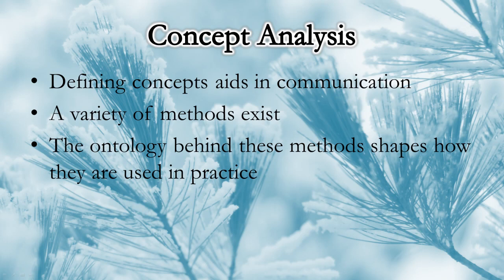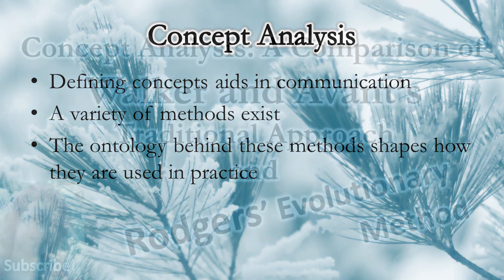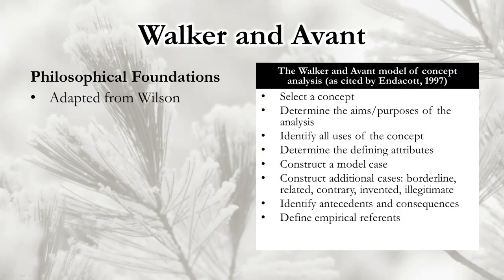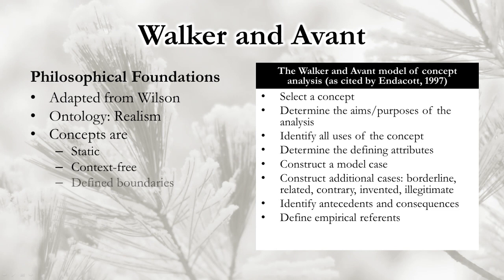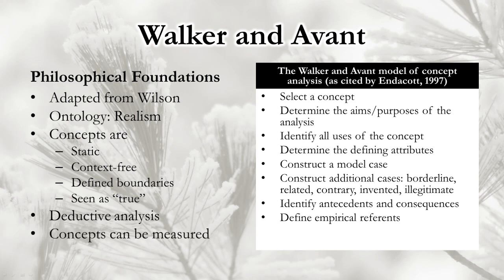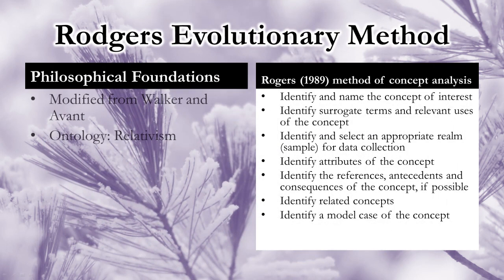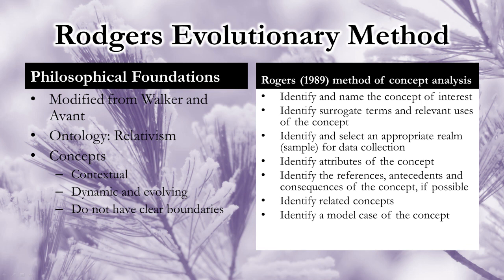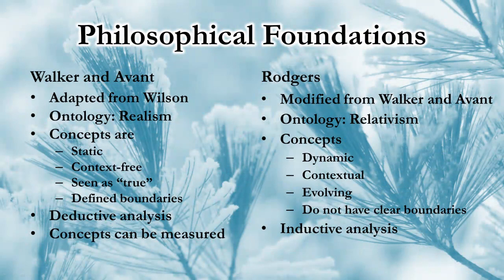Concept Analysis: Walker and Avant's Traditional Approach vs. Rodgers' Evolutionary Method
Concepts can be viewed from opposing ontological and epistemological perspectives. Concept analysis enables concept development, knowledge enhancement and use in research or clinical practice (Johns, 1997; Meleis, 1997). Among the various types of concept analysis there are two dominant approaches: Walker and Avant's traditional approach and Rodgers' evolutionary method. Although, philosophically different, both methods aim to clarify concepts and identify their attributes (Endacott, 1997; Johns).

Adapted from Wilson's method (as cited by Meleis, 1997), Walker and Avant's traditional approach to concept analysis is founded on realism (Maben & Clark, 1995; Rodgers, 1989). Concepts are therefore viewed as static entities, independent of context, with clear and distinct boundaries (Maben & Clark; Rodgers). Linear steps are used to construct cases and rigid boundaries to define 'the' truth of a concept (Endacott, 1997; Rodgers). In this approach, deductive analysis results in a definition of the concept that can be assessed empirically (Montes-Sandoval, 1999). Examples of concepts that have been defined using this method include inner strength (Dingley, Roux & Bush, 2000), pain (Montes-Sandoval) and power (Hawks, 1991).

Modified from Walker and Avant's approach, Rodgers (1989) evolutionary method is founded on relativism. Cyclical phases influenced by significance, use and application of a concept are employed and a model case is identified (Endacott, 1997; Rodgers). Concepts are viewed within their contexts as dynamic and evolving phenomena without identifiable boundaries (Hutchfield, 1999; Rodgers; Rodgers, & Cowles, 1997; Siefert, 2002). Identified meanings change over time (Hutchfield; Maben & Clark, 1995; Rodgers; Siefert, 2002).   In this approach, attention is given to methodological rigor and concepts are developed through inductive analysis (Endacott; Rodgers, & Cowles). Examples of concepts that have been described using Rodgers method include human suffering (Rodgers, & Cowles), health promotion (Maben & Clark), comfort (Siefert) and grief (Cowles, 1996).
These and other methods have been combined in the process of concept analysis (Meleis, 1997). For example, a combination of methods has been used to analyze the concepts of need (Endacott, 1997), trust (Johns, 1996) and family-centred care (Hutchfield, 1999). Regardless of the strategies used, researchers should be aware of the philosophical underpinnings of concept analysis methods and their implications. Do you think that concepts evolve or not? How does your view change how you interact with people?

For more about the importance of concepts or ontology please visit one of the videos on your screen. I read and appreciate all your comments so let me know what you think with a comment or by LIKing the video.

References
Cowles, K. V. (1996). Cultural perspectives of grief: An expanded concept analysis. Journal of Advanced Nursing, 23(2), 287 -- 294.
Dingley, C. E. Roux, G. & Bush, H. A. (2000). Inner strength: A concept analysis. Journal of Theory Construction and Testing, 4(2), 30 -- 35.
Endacott, R. (1997). Clarifying the concept of need: A comparison of two approaches to concept analysis. Journal of Advanced Nursing, 25(3), 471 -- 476.
Hawks, J. H. (1991). Power: A concept analysis. Journal of Advanced Nursing, 16(6), 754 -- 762.
Hutchfield, K. (1999). Family-centered care: A concept analysis. Journal of Advanced Nursing, 29(5), 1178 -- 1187.
Johns, J. L. (1996). A concept analysis of trust. Journal of Advanced Nursing, 24(1), 76 -- 83.
Maben, J. & Clark, J. M. (1995). Health promotion: A concept analysis. Journal of Advanced Nursing, 22(6), 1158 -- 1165.
Meleis, A. I. (1997). Theoretical nursing: development & progress (pp. 203-222).  Philadelphia: Lippincott.
Montes-Sandoval, L. (1999). An analysis of the concept of pain. Journal of Advanced Nursing, 29(4), 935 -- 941.
Siefert, M. L. (2002). Concept analysis of comfort. Nursing Forum, 37(4), 16 -- 23.
Rodgers, B. L. (1989). Concepts, analysis and the development of nursing knowledge: The evolutionary cycle. Journal of Advanced Nursing, 14(4), 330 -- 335.
Rodgers, B. L. & Cowles, K. V. (1997). A conceptual foundation for human suffering in nursing care and research. Journal of Advanced Nursing, 25(5), 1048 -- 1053.